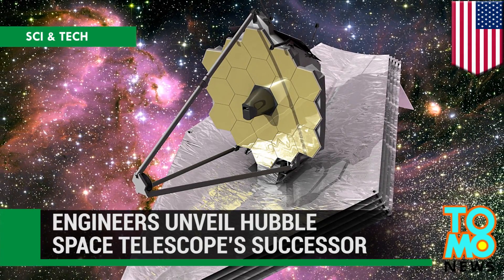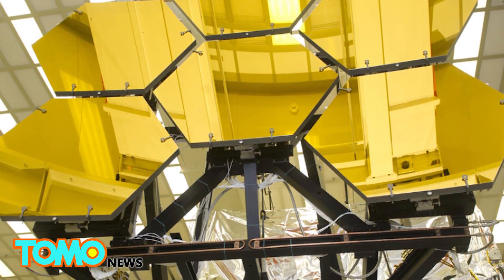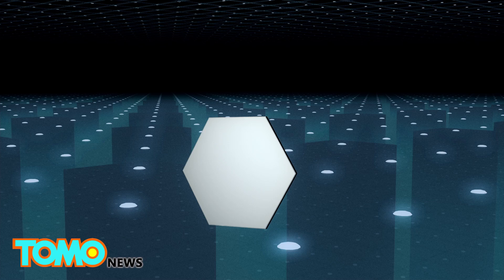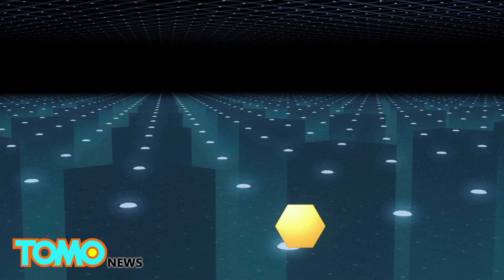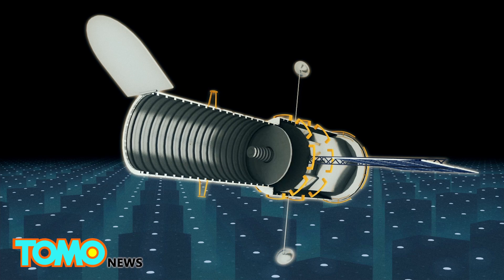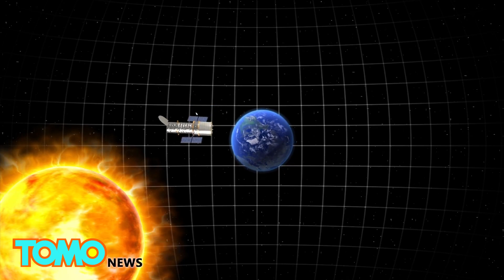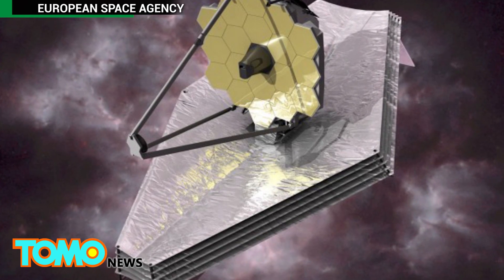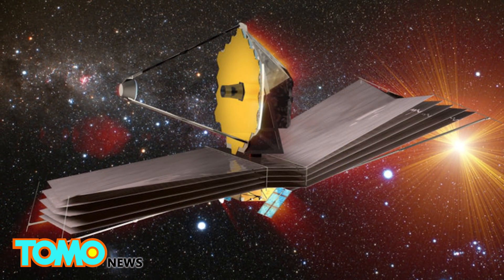NASA finally reveals Hubble Space Telescope's successor, the James Webb Space Telescope - TomoNews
GREENBELT, MARYLAND — Engineers recently revealed to the public the massive array of gold mirrors that will be the heart of the next generation space telescope. The James Webb Telescope, Hubble Space Telescope's successor, will house the largest mirror ever to be sent to space when it launches in October 2018.

Each of the hexagonal mirrors that make up the primary mirror on the Webb telescope is made from ultra-lightweight beryllium and coated in vaporized gold. Each mirror weighs roughly 46 pounds. According to Tech Times, the gold coating boosts the infrared light reflectivity of the primary mirror.

The new telescope's 6.5-meter-long diameter is made from 18 of these mirror segments. In comparison, the Hubble telescope's primary mirror has a diameter of 2.4 meters. According to a statement released by NASA, the Hubble telescope is about the size of a school bus, whereas the Webb telescope's size is comparable to a tennis court.

The Webb telescope will go through many rigorous tests before its launch in a couple years to ensure that the telescope is ready for space.

While the Hubble telescope currently orbits earth, the new telescope will sit at the Earth-Sun second Lagrange point 1.5 million kilometers away, and follow Earth's movements around the sun. This distance shelters the Webb telescope from radiation and prevents it from being blinded by its own infrared light.

According to NASA, scientists around the world will use this new telescope to capture images of the first galaxies that appeared in the universe over 13.5 billion years ago.